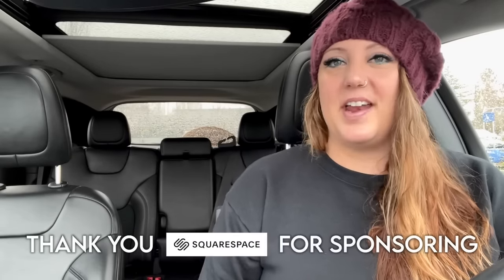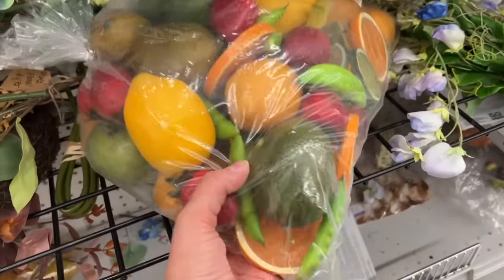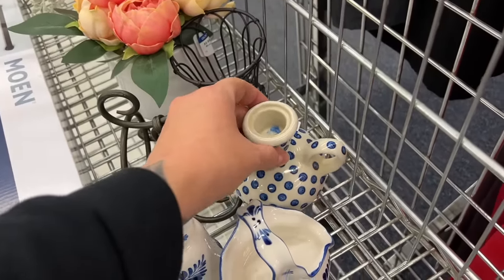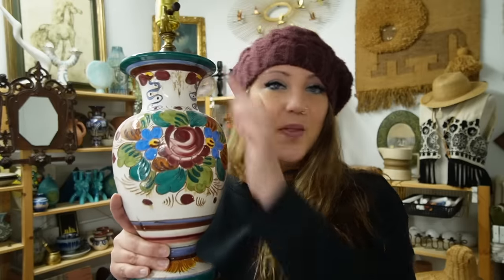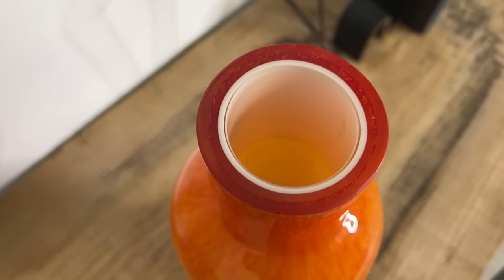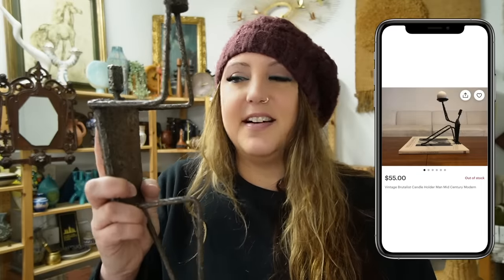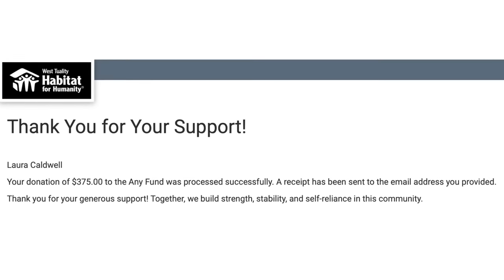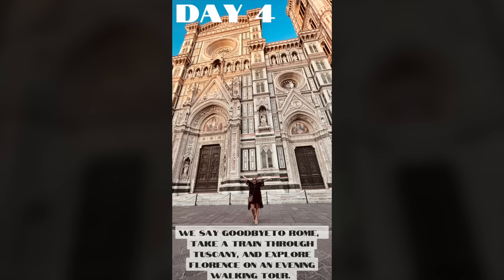I WENT BACK FOR IT! Goodwill Thrift Haul | Thrift With Me | Trying A New Goodwill Location!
NEXT BIG VINTAGE SALE LAUNCH - March 3rd, 2023 at 3:00PM Pacific Time on my

Want to travel the world with us shopping at flea markets? Learn more about our upcoming group travel trips below:

I am so proud and excited to be a part of the NYTCH family and help bring this new way to shop secondhand treasures to the vintage community! App COMING SOON!

Cheers!

💙Laura Caldwell